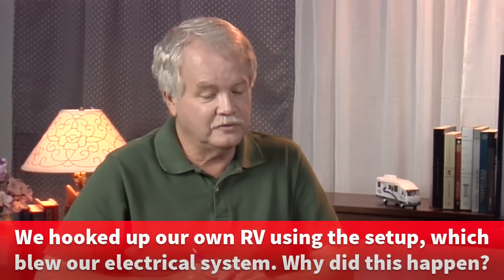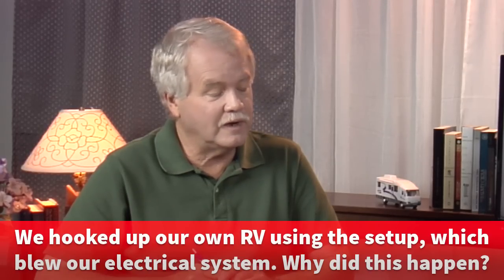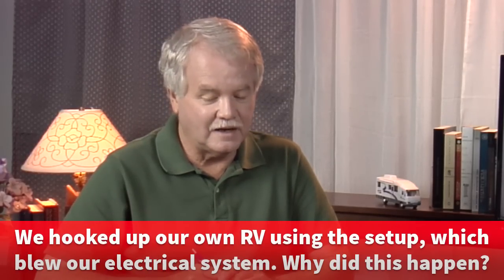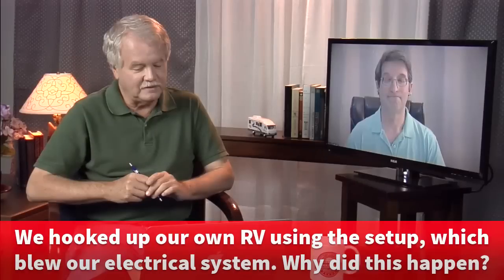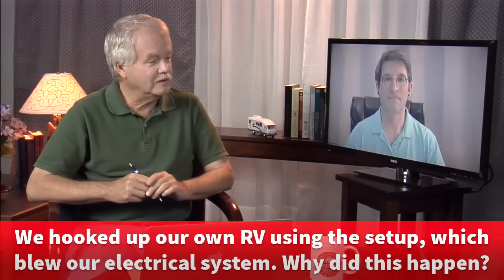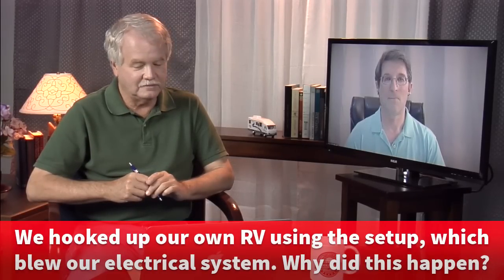Electric hookup at home blows out RV's electronics. Why?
In this episode of Ask the RV Expert, RVtravel.com editor Chuck Woodbury talkes with RV electricity expert Mike Sokol of NoShockZone.org. Mike answers a question from an RVtravel.com reader who wonders why, after an electrician wired up a 30-amp hookup at his home, that it ended up blowing out the electronics in his RV. What went wrong? Be sure to get Mike's eBook, RV Electrical Safety, available at Amazon.com.